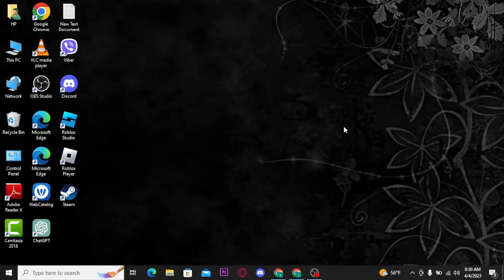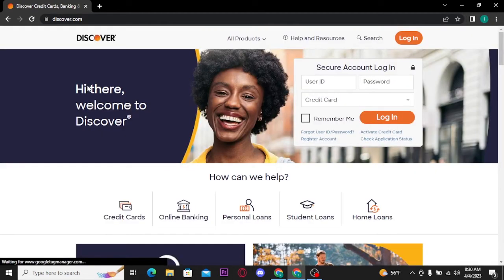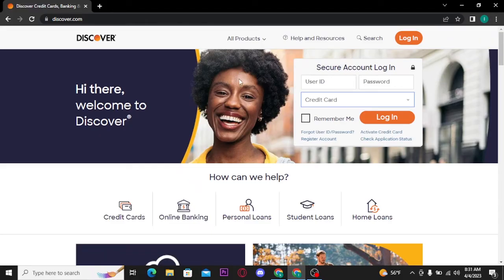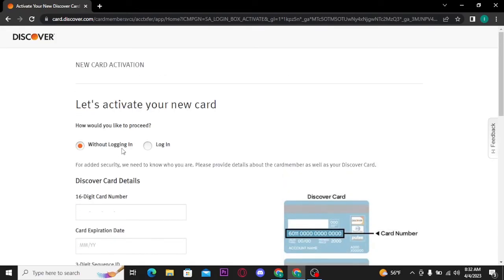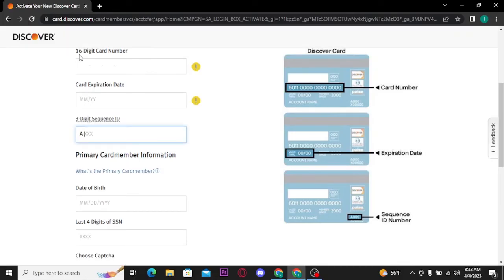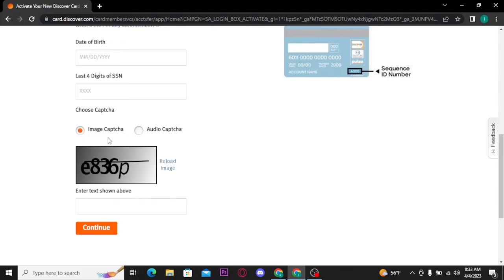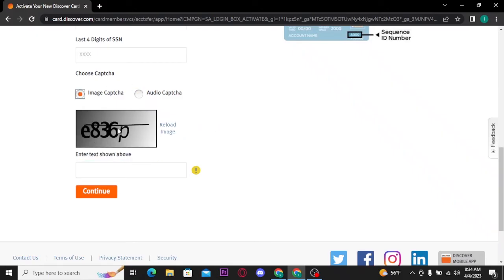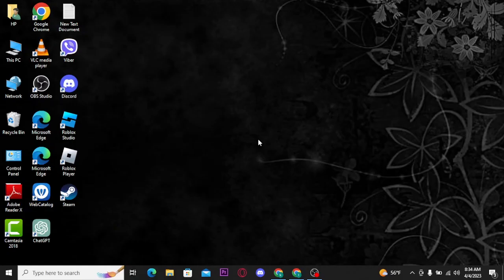How to Activate Discover Credit Card Account Online 2023?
Are you looking to activate your Discover Credit Card but don't know where to start? In this video, we will walk you through the step-by-step process of activating your Discover Credit Card account online. From creating your account to setting up your security features, we've got you covered. Activate your Discover Credit Card account today and start enjoying all the benefits that come with it!